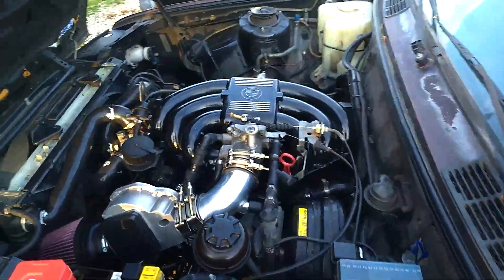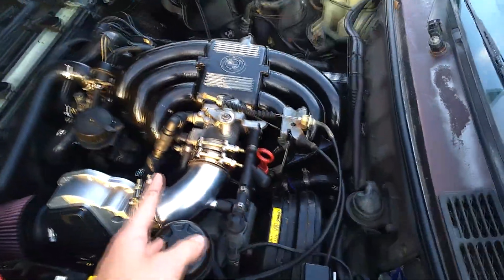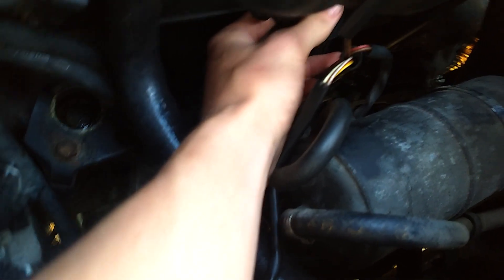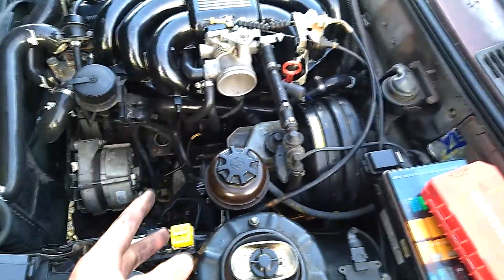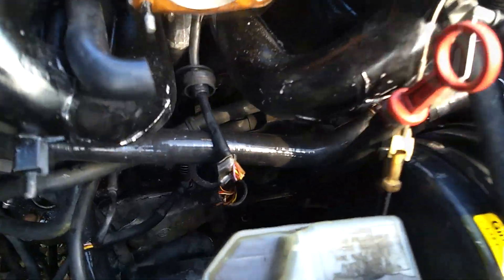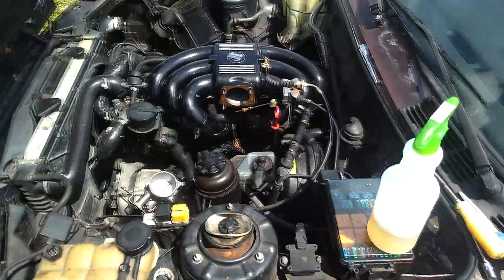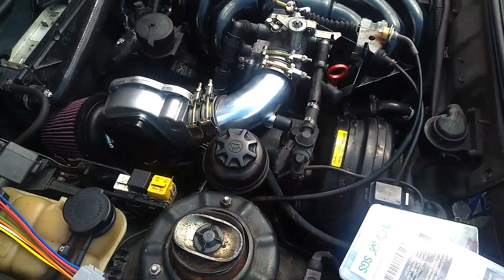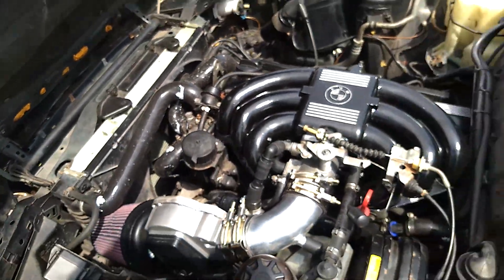BMW E30 C191 Connector Repair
The C191 connector, or "Bitch Connector" on the M20 engine is a connector that connects the injector power and temperature sensor to the ECU, and commonly has corrosion problems.

The connector I used: